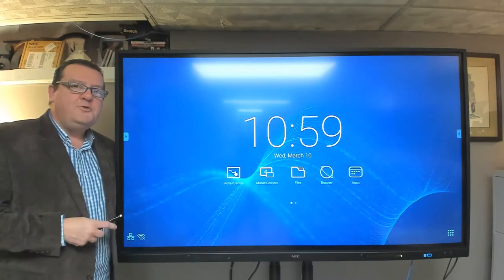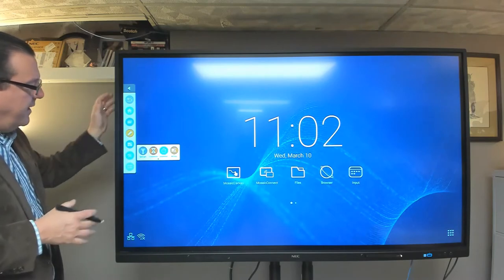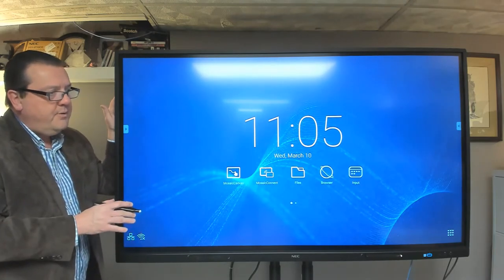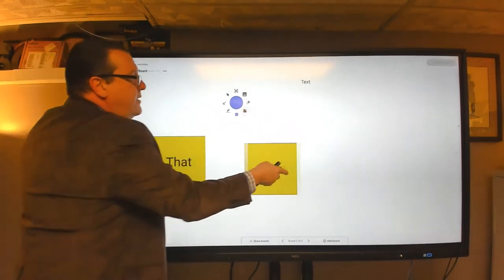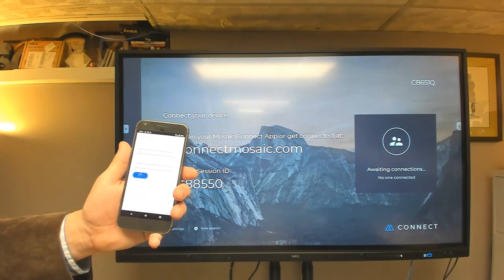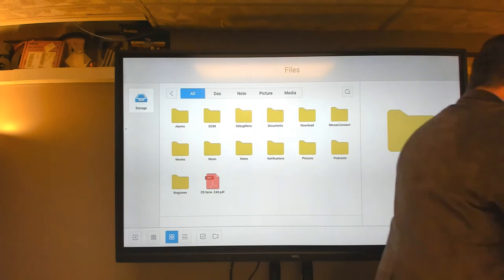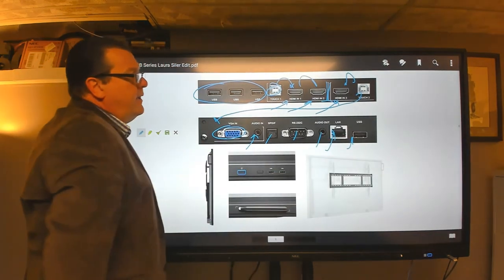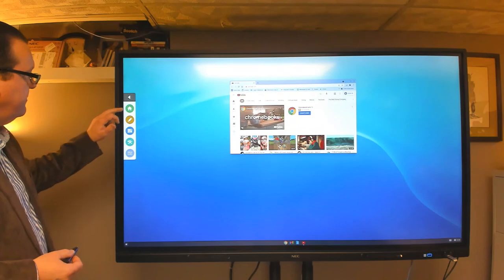Sharp NEC Display Solutions: CB Series In-Depth Walkthrough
With industry leading experience in superior design and customer focus, Sharp NEC's CB Series allows for all in one collaborative experience. New contemporary and slim mechanical design with a built in SoC preloaded with Mosaic whiteboarding and wireless presenting software makes collaboration easier than ever.

Join George Borden as he gives an in-depth walkthrough of the features and software of the CB Series.